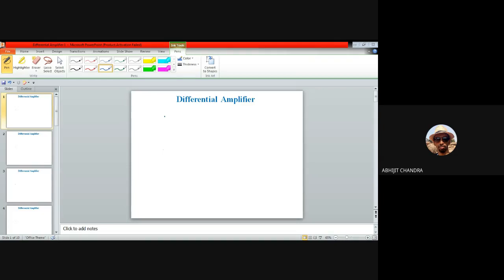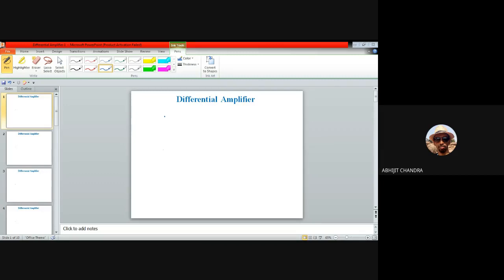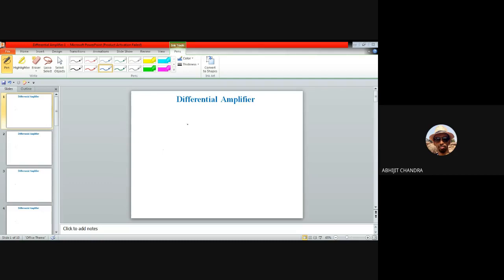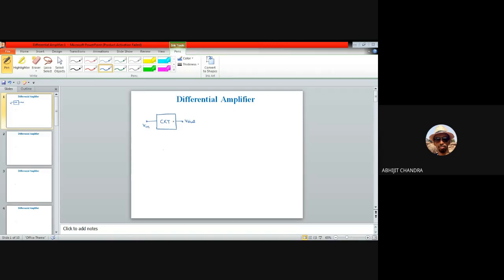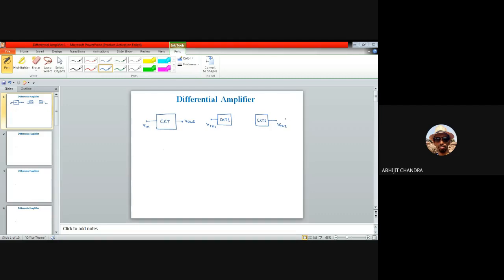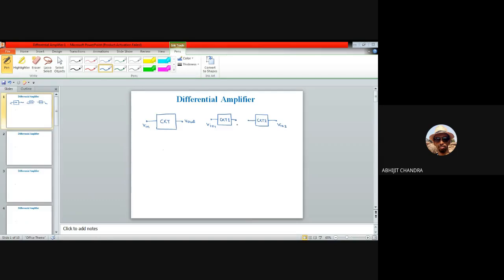Lecture 9 on Analog MOS Circuit Design- Unit III (Differential Amplifier: Introduction)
This video is for the third/final year undergraduate students of Instrumentation and Electronics/Electronics and Communication engineering. It belongs to unit III of the course. It discusses relative advantages of differential amplifiers over the single ended amplifiers. Common mode behavior of the differential circuit has been explained with emphasis on the allowable swing of input common mode level.